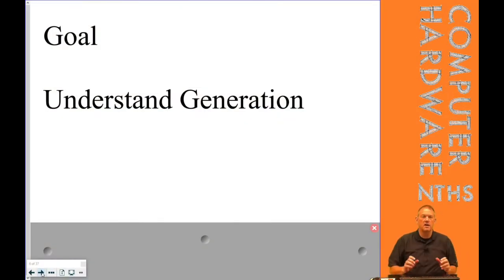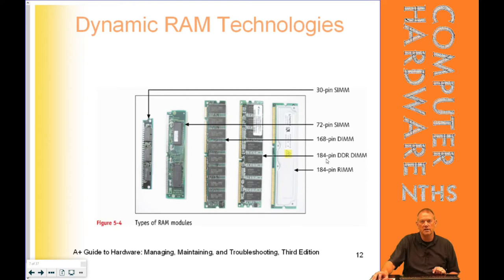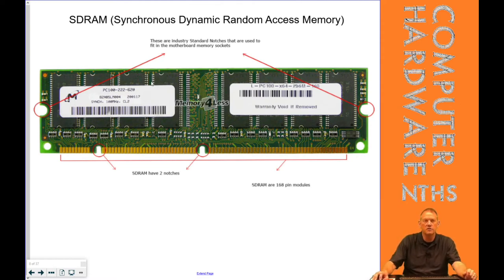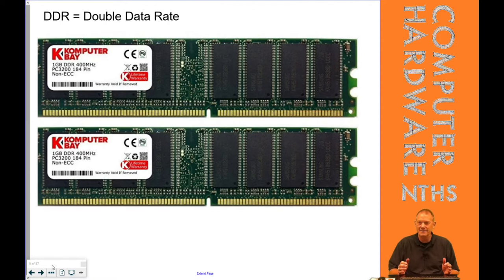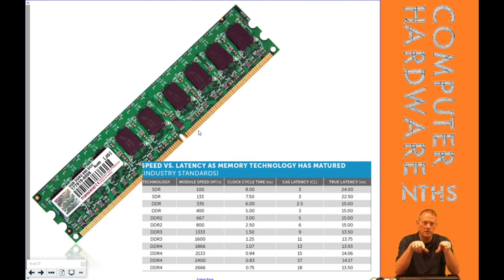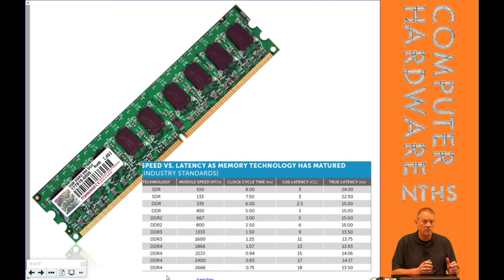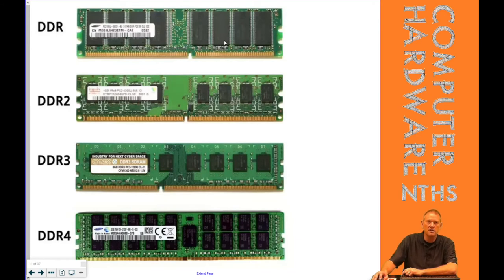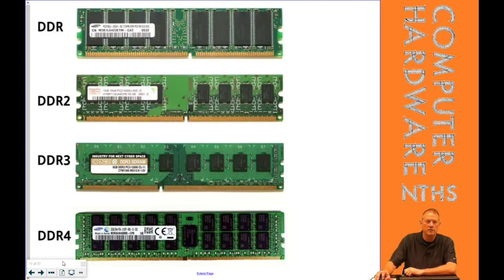Ch 6 - Memory Evolution